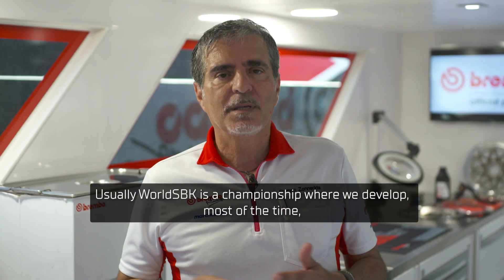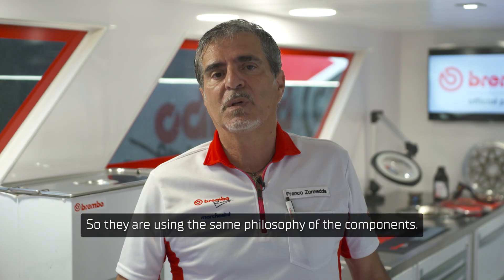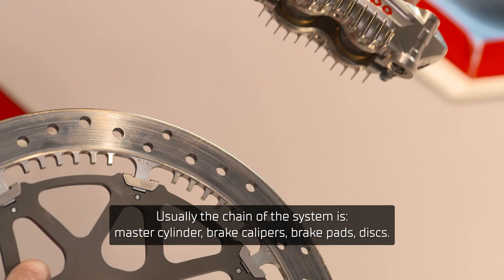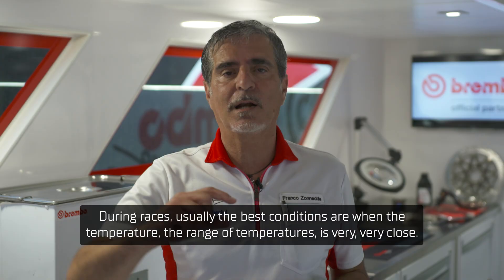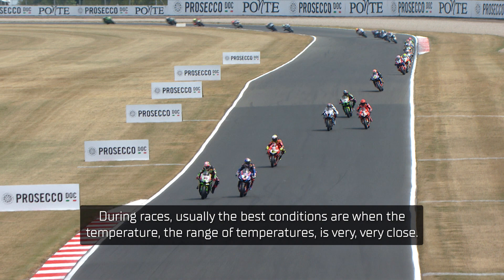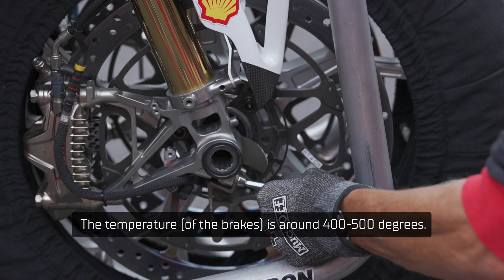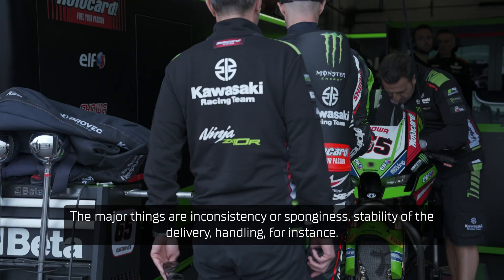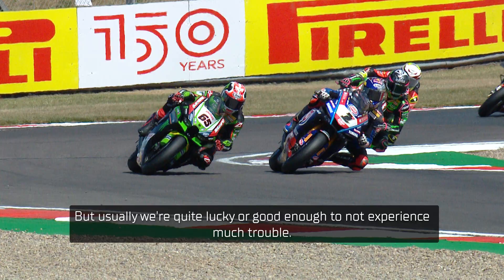TECH VIDEO: take a deep dive into the WorldSBK Brembo braking system!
Want to know how World Superbikes get their immense speed stopped? 🤔

Brembo Customer's Manager Franco Zonnedda talks you through the incredible braking system that is so important to a fast lap time! ⏱

Happy TechTuesday! 🛠